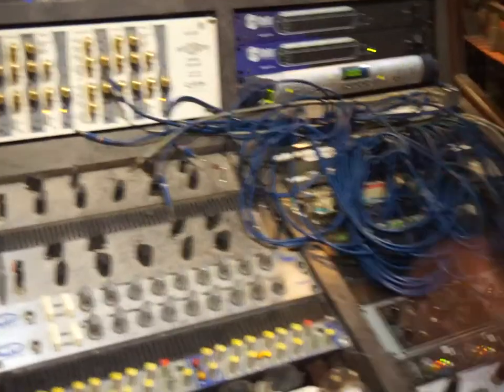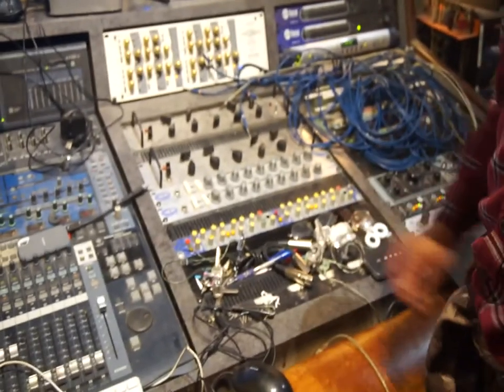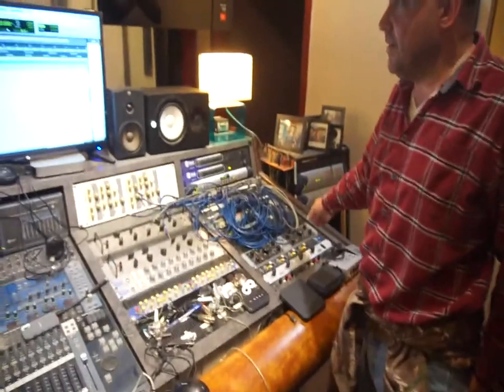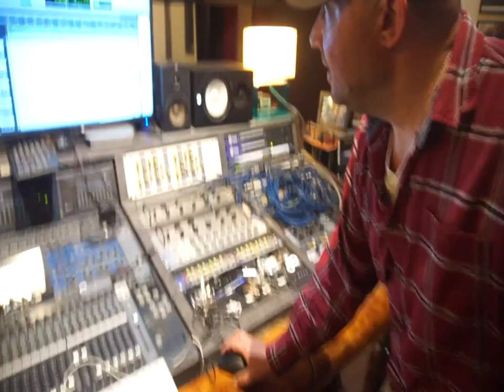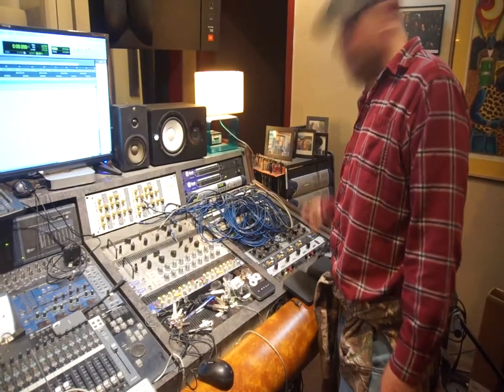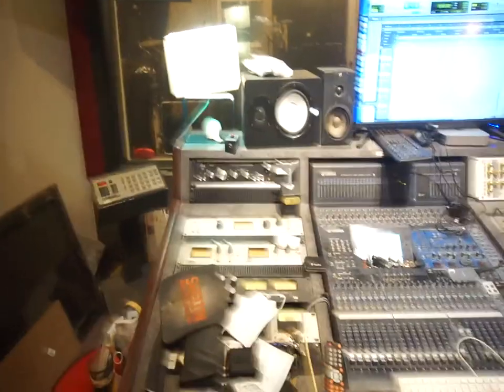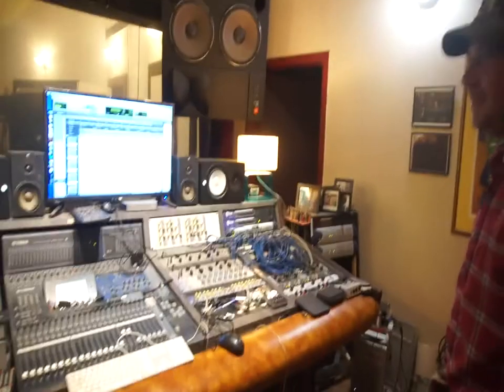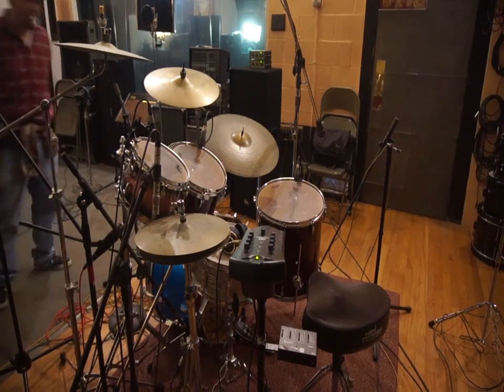Tracking Drum Samples, Horizon Music Group with New England Music Hall of Fame Ambassador Rick Demko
These are just some clips of my session at "one of the best drum rooms in the triple-state area."   I've been experimenting with making my own samples but I figured, "I want to do this right in a real studio in a real drum room."  So, remembering that Horizon is known for its live room, I reached out to my old friend and former bandmate (Quicksand Collective) Rick Demko, who I also went to high school with. It turned out to fit right in with what I was looking for.

I'm going to cut all the samples up and have some free TCI files for Trigger 2 when all is said and done. In the meantime enjoy this one.